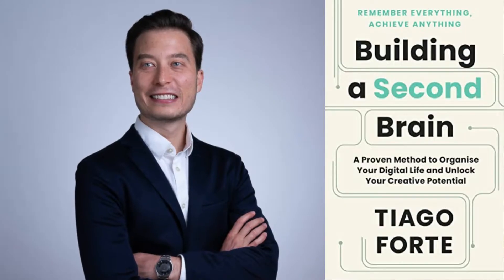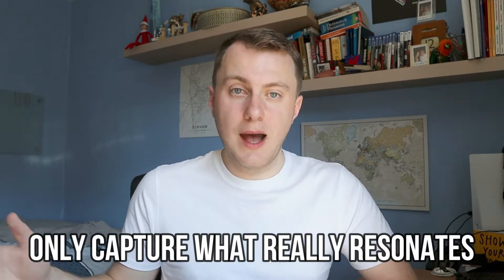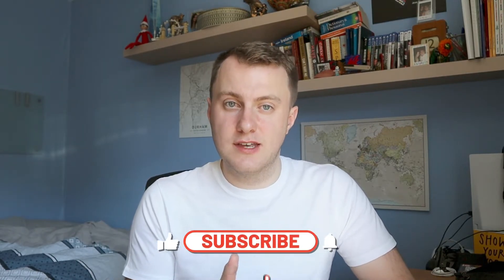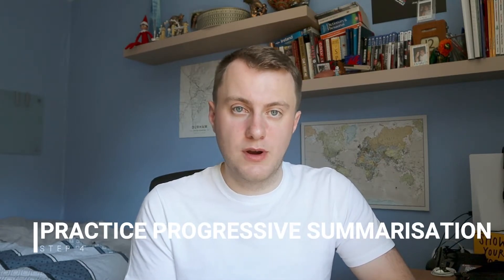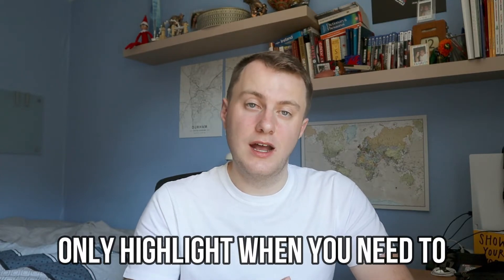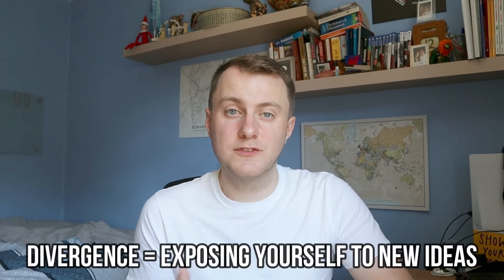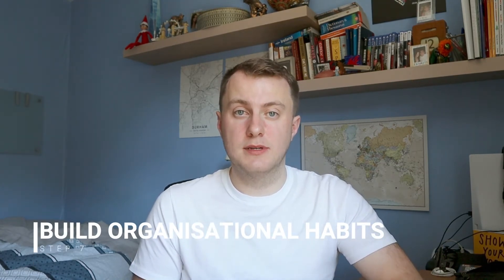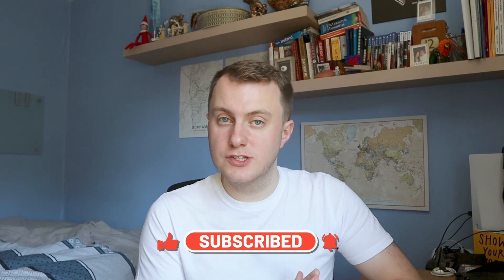8 Steps to Build Your Second Brain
8 Steps to Build Your Second Brain

Building a Second Brain is a productivity system that has been created by Tiago Forte. The book was published in June 2022 and has been having an impact on people's lives since before then. The second brain productivity system allows us to capture information and ideas to use in the future. To do this, we need to use our digital tools that we use everyday to create our own Personal Management System that will help us harness the full potential of what we know.

When first beginning to build your own second brain, it can be difficult to know where to start. However,  this video is going to take you through 8 practical steps that will help you to build your own second brain.

If you found this video useful, leave a like and let me know in the comments if you have built your own second brain and the apps you used to do it!